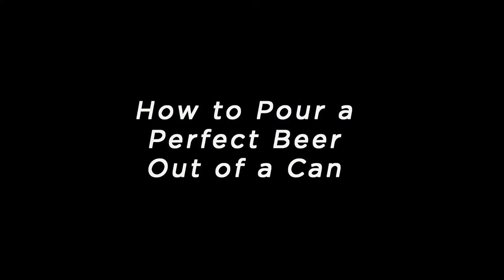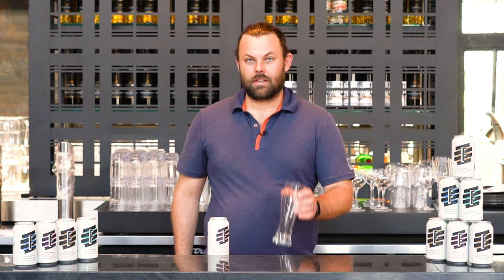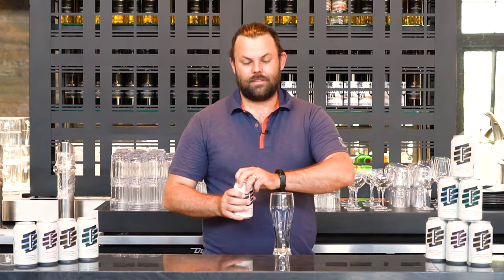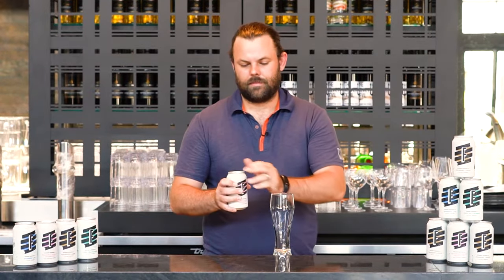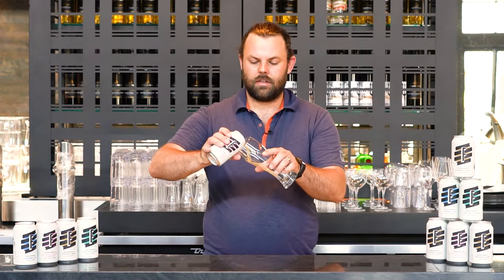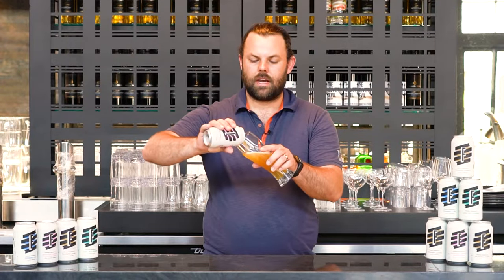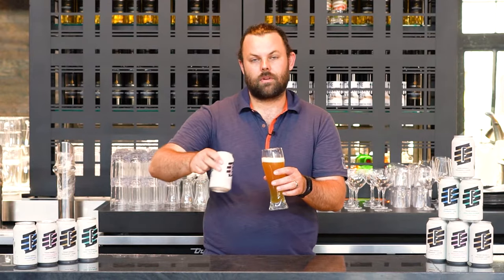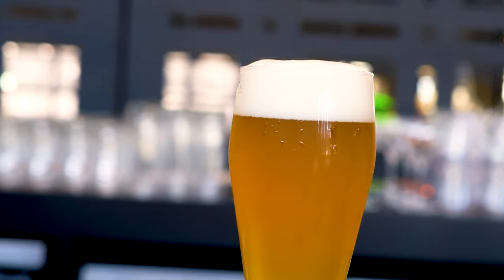How to Pour a Perfect Beer from a Can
Geoff Wiseman the Brewmaster at Foundry Brewing in Galt, Cambridge demonstrates how to pour a perfect beer from a can.